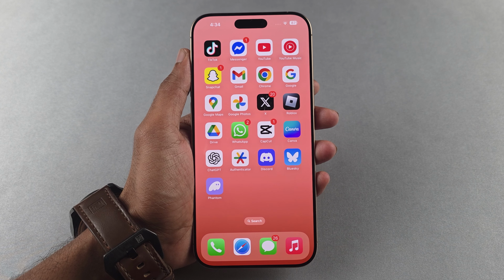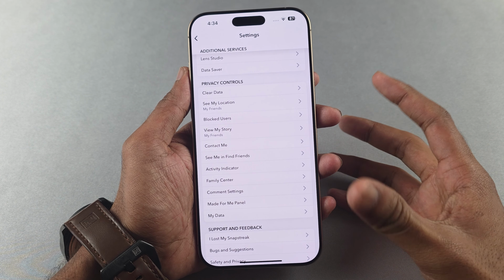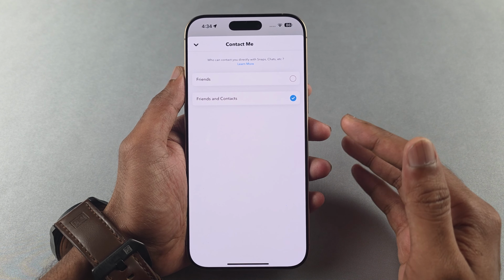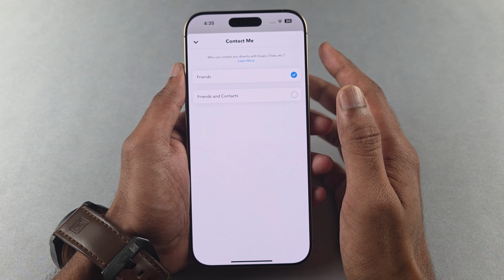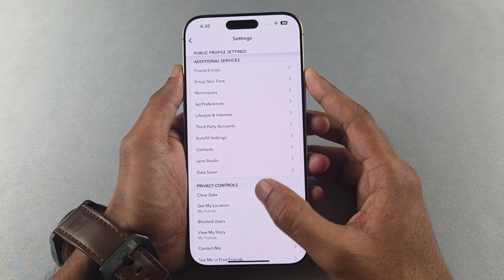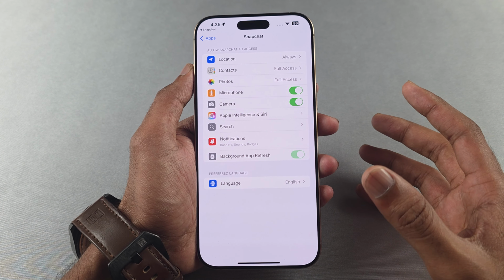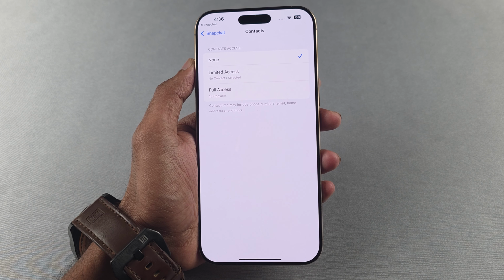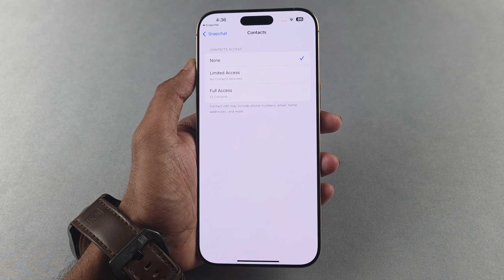How to Stop Contacts from Finding You on Snapchat - 2026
In this video, I am going to show you how to stop contacts from finding you on Snapchat. If you want to keep your account more private and control who can add you, this tutorial will guide you through the settings to stay more secure.